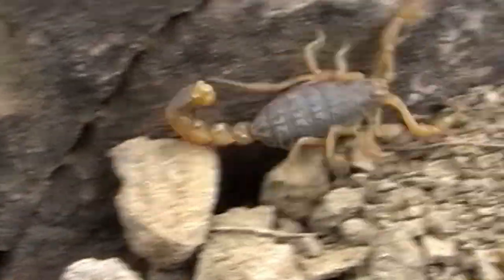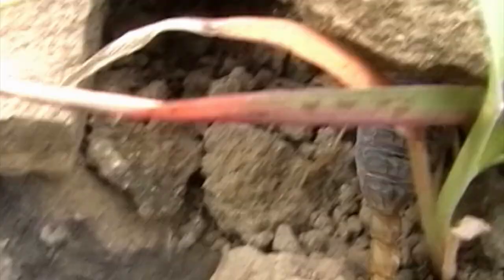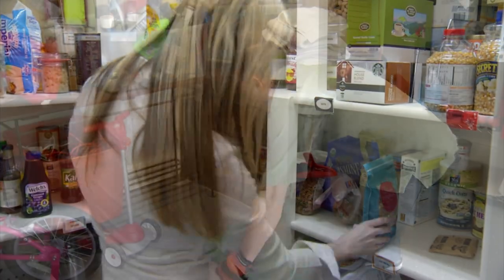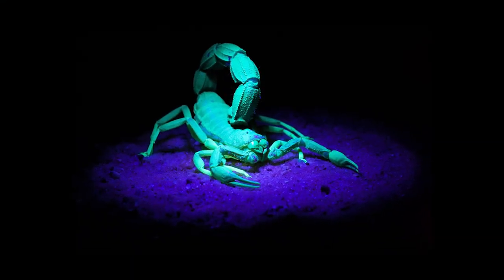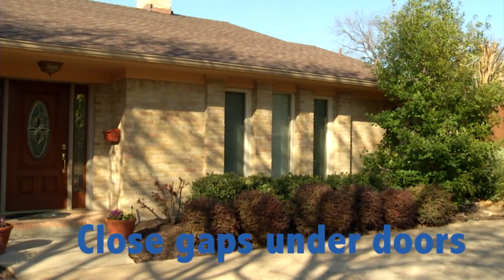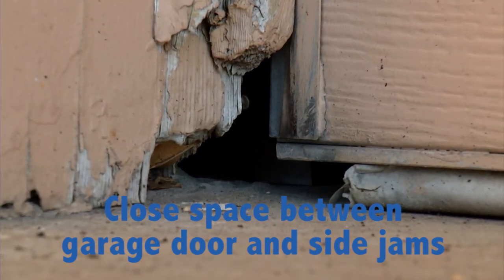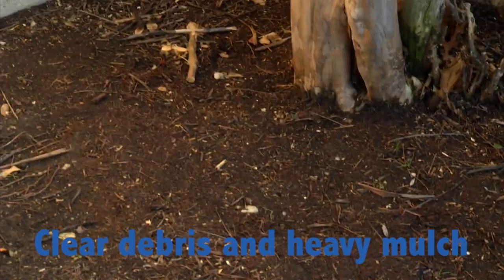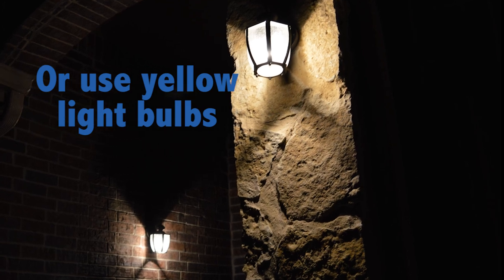How to prevent scorpions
Scorpions are considered scary pests, but only one causes a major problem, the bark scorpion. Scorpions are easy to identify – 0:21 and you can normally find them around the exterior of homes – 0:38. If you suspect you have a scorpion inside your home, its best to look in dark places since they are nocturnal – 0:51. Scorpions also glow under black lights – 1:02. Follow these tips to prevent scorpions from entering your home – 1:26 and these tips to keep scorpions away from the exterior of your home – 1:48. If you find a scorpion in your home, you can try to remove it yourself – 2:25 or you can call a pest professional. Contact HomeTeam Pest Defense today to help remove scorpions from your home – 2:42.